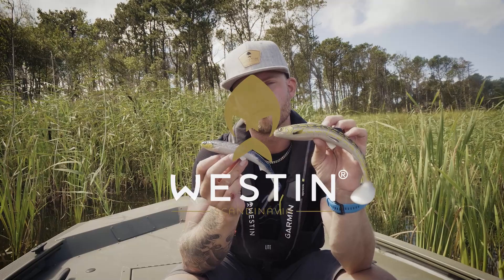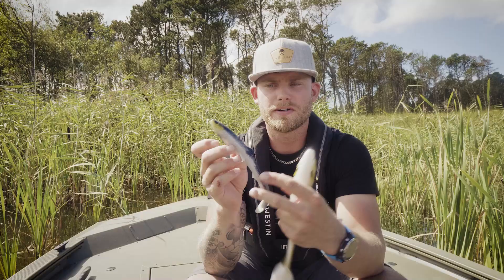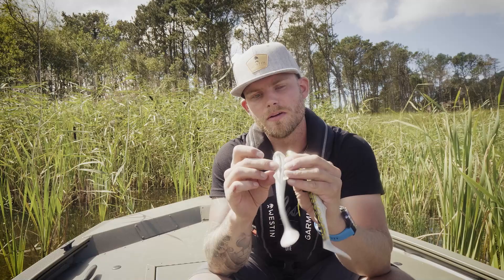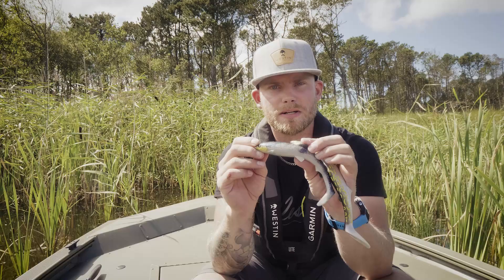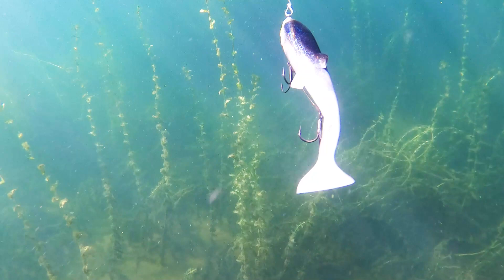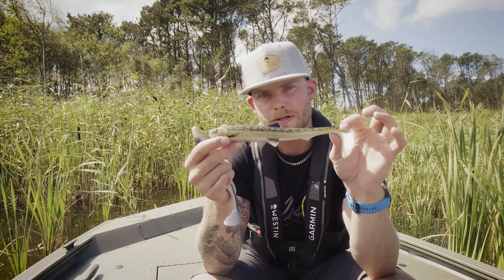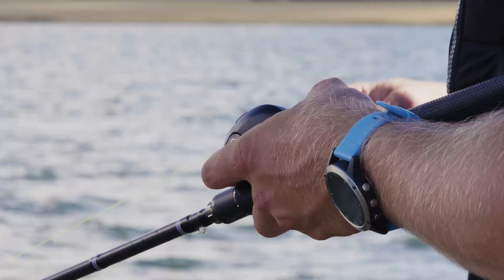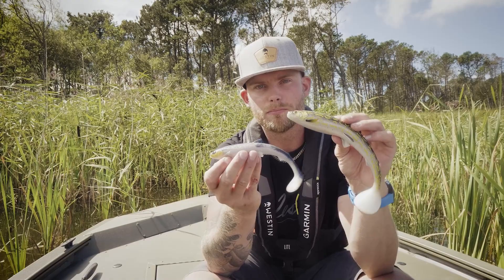Bullteez Shadtail - Westin-Fishing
Want to catch a big one? Then the BullTeez is the ultimate choice for big predators like pike and zander. The shad tail in combination with a slender wrist creates a seducing wriggling and belly-flashing action – even at low speed. Just this wriggling movement attracts and fools the really big fish into attacking the lure. BullTeez can easily be fished with shallow rigs or right down in the depths with a regular jig head. For weedless presentation with a big offset hook we have equipped the BullTeez with slots on belly and back. Perfect for fishing into the reeds!

- Realistic Eyes
- Easy action paddle tail
- Seducing wriggling and belly-flashing action – even at low speed
- Slots in back and belly for offset rigging (18 cm)
- Hand painted detailed colors

**Weight: 18 cm 53g | 24 cm 107g**